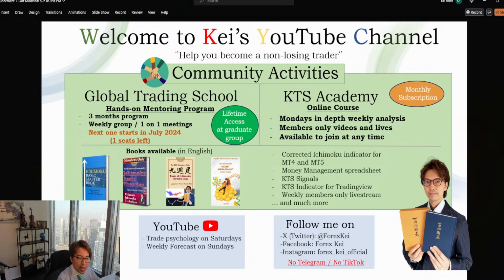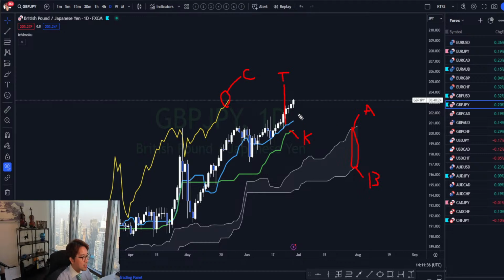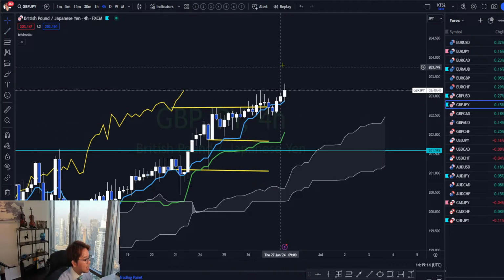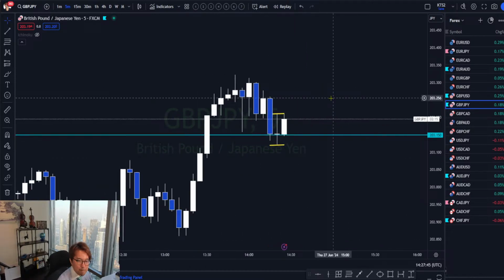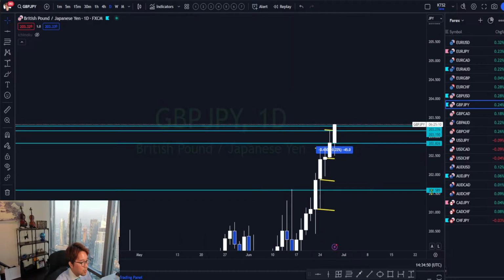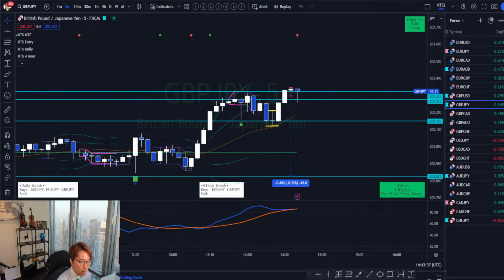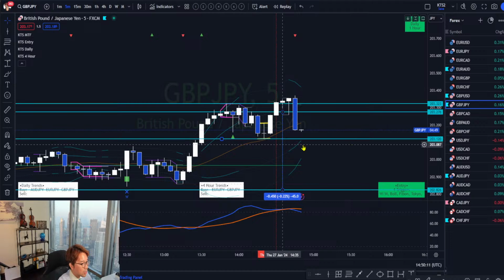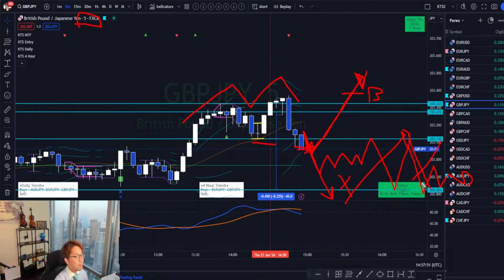Trade scenario on GBPJPY Live / 27 June 2024